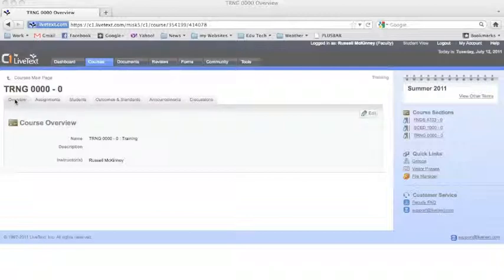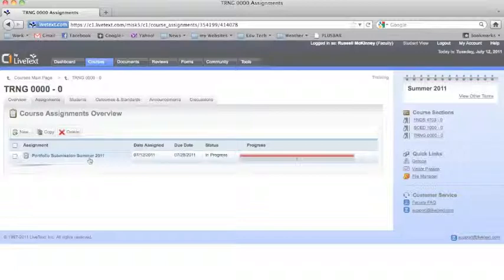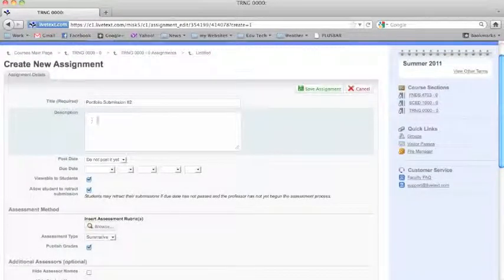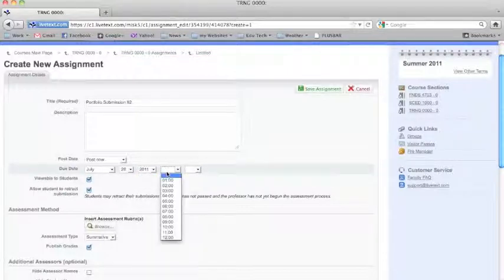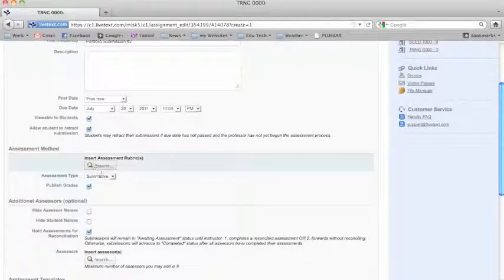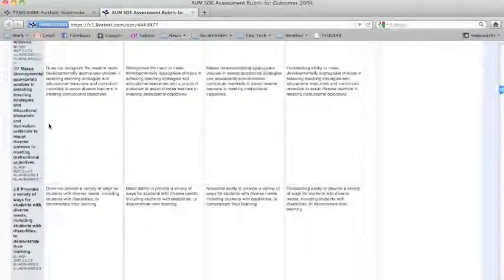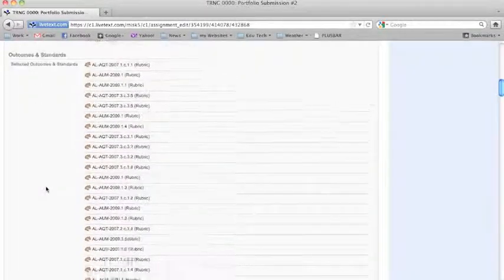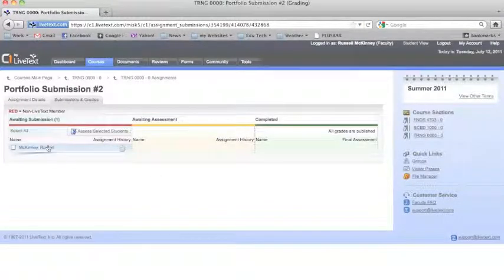Creating an Assignment in LiveText